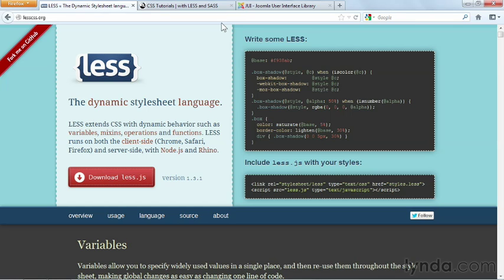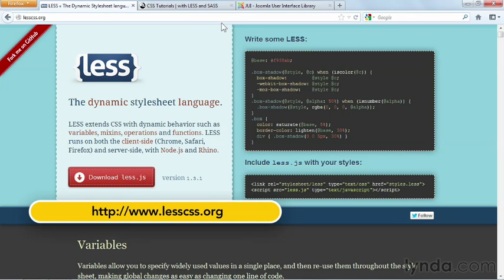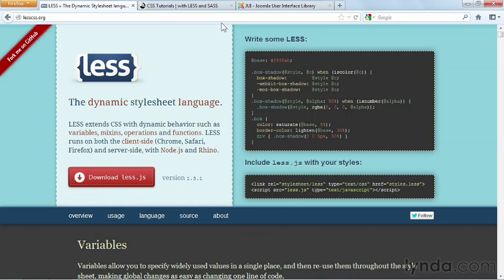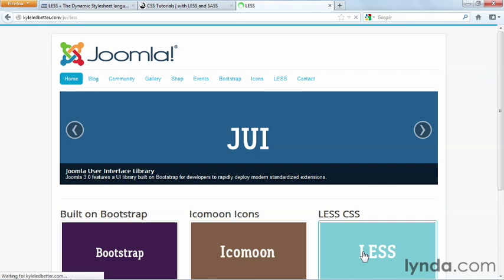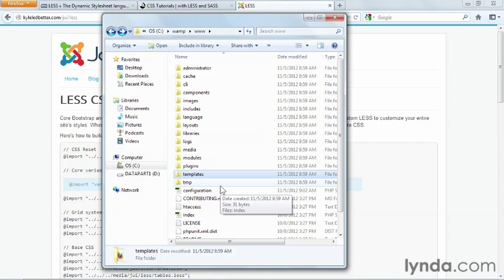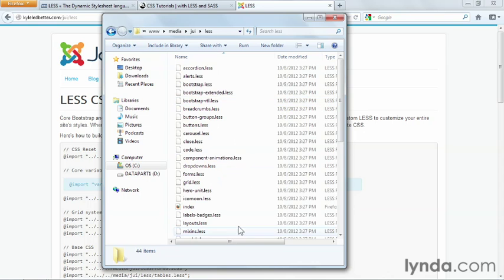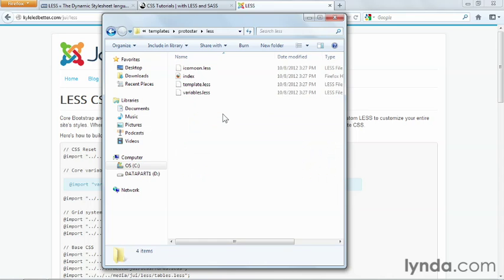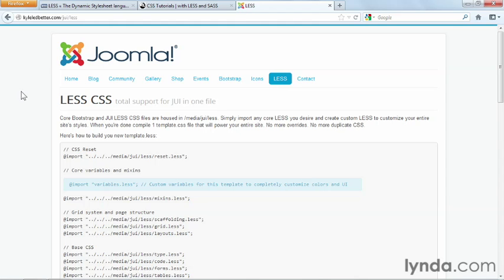1 What's New with Joomla! 3 Templates Discussing CSS and LESS